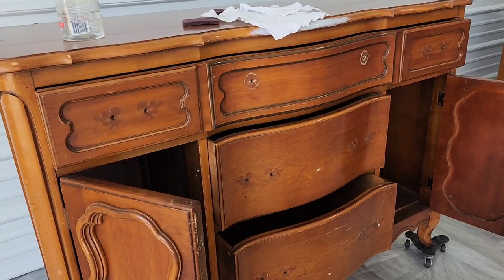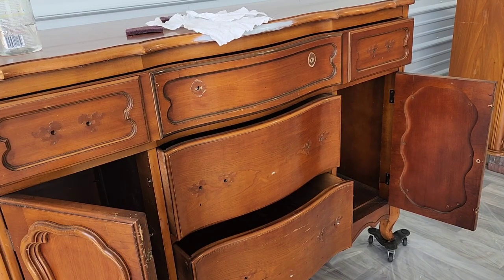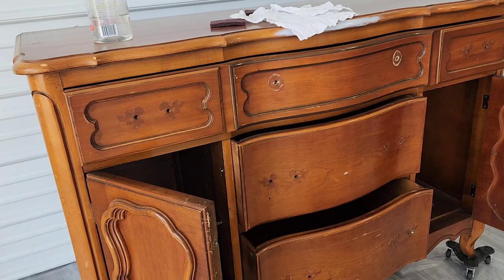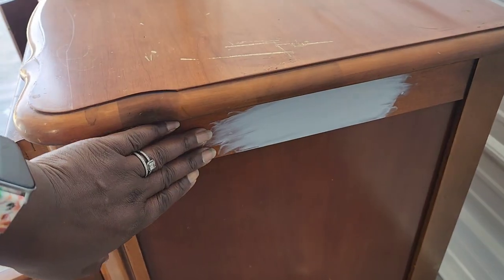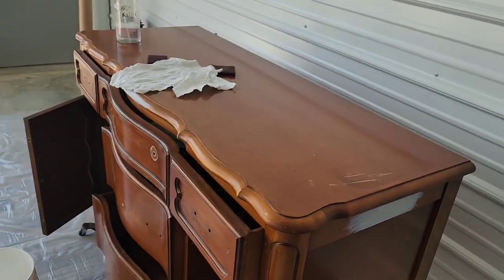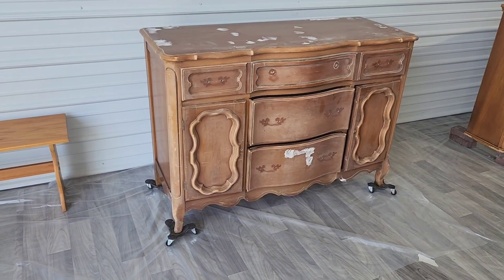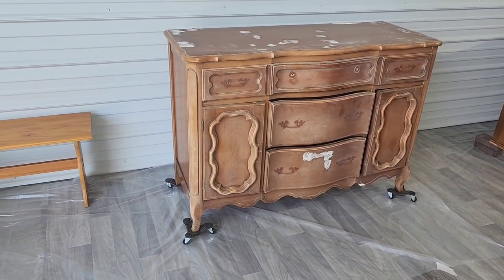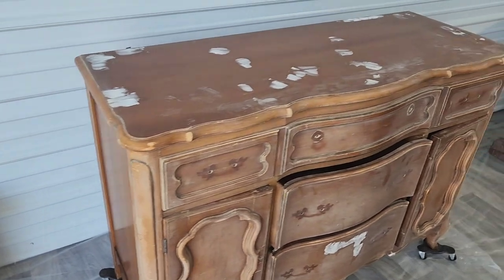New warehouse space and Hutch prep.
Enjoy my space with me as I prep this Hutch for its transformation.

Follow me at The Encore Society to get more information on this Hutch.